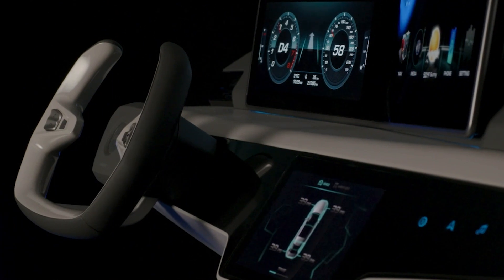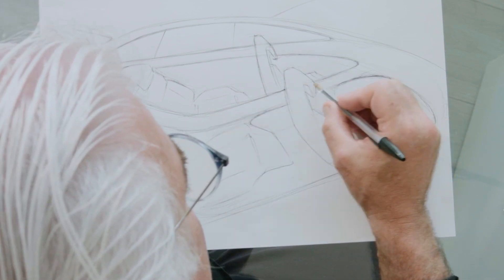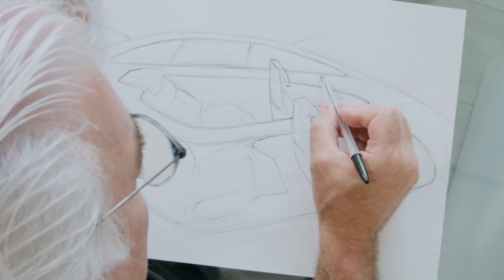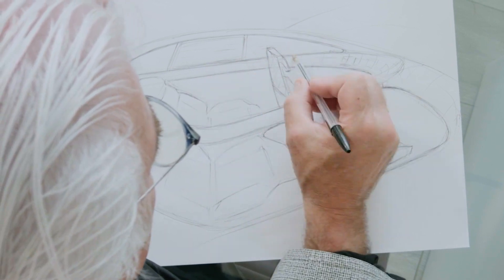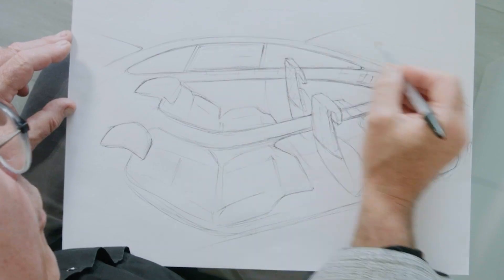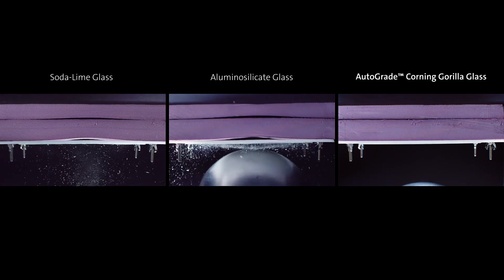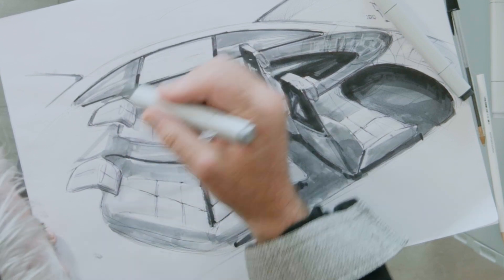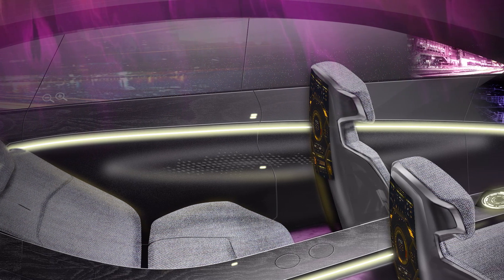Is This What Car Interiors Will Look Like In 10 Years!?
World renowned automotive designer Frank Stephenson has partnered with Corning’s glass engineers, and together they’re switching things up. With new kinds of auto interior design materials that help designers push past the limits of current capabilities, Frank and Corning are bringing us to the future of what driving could be.

This week, in my first brand partnership, I stepped into the mind of one of Corning’s engineers to put their glass front and centre in the interior design of a car. If you’ve been following my channel and videos for a while you’ll know this is something new! Thanks to everyone for watching, and I hope you enjoy it.

Frank